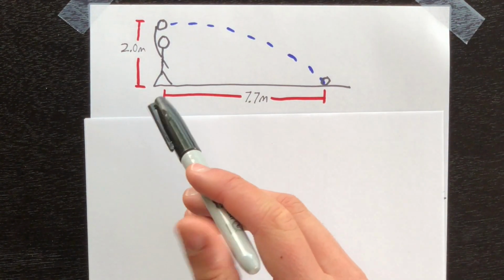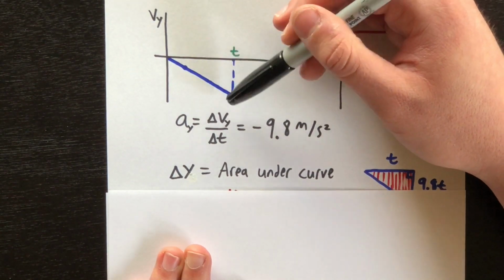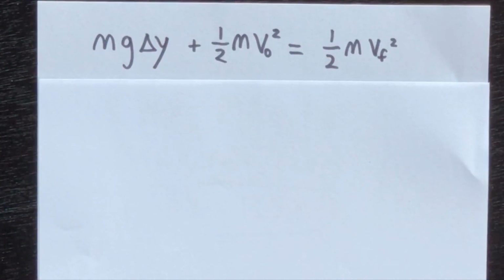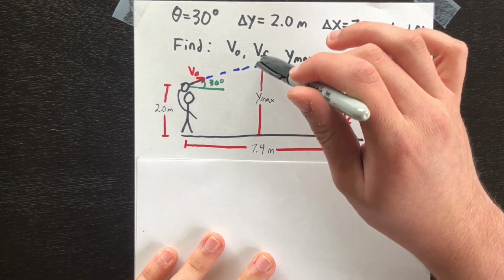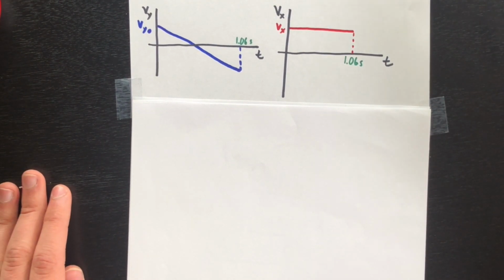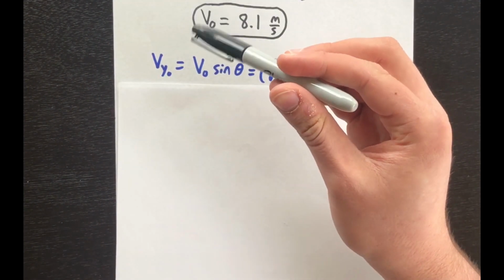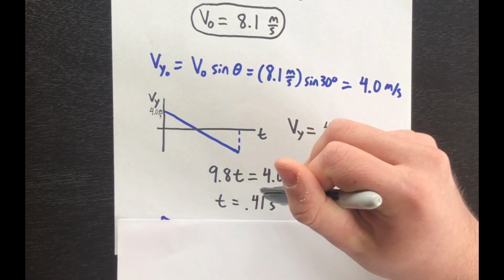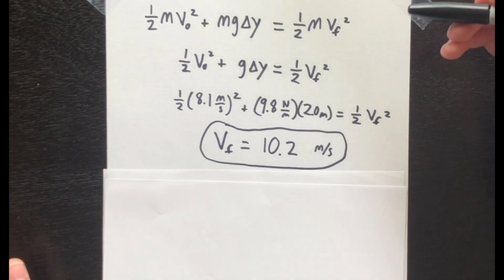Everyday Physics Episode 1: Projectiles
Learn about the physics of projectile motion.